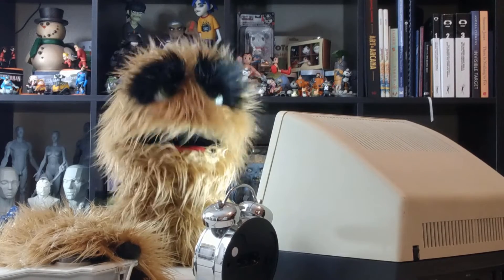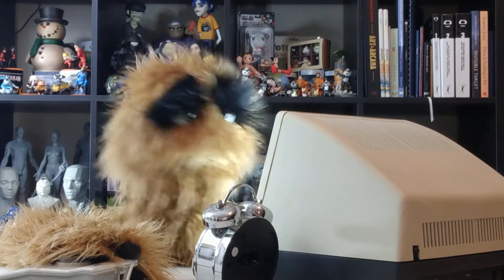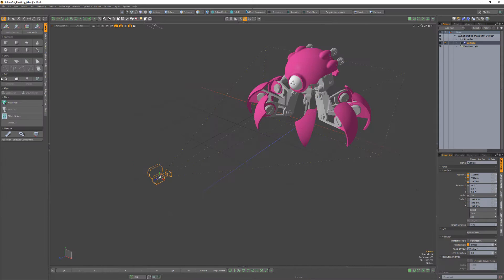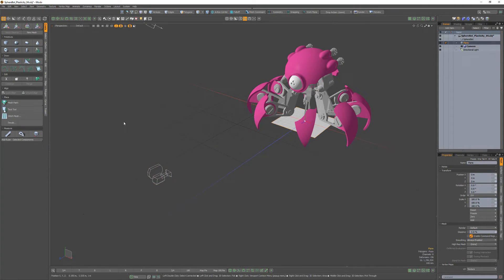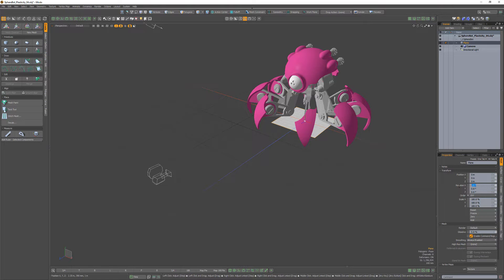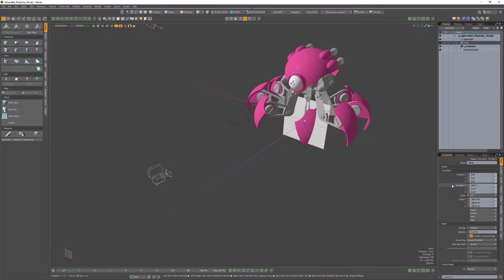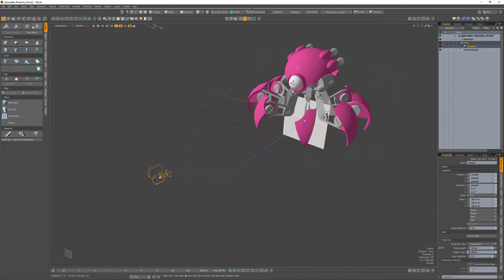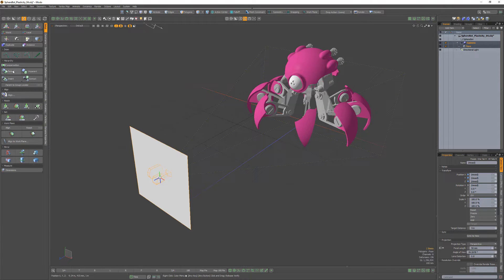MODO | Create a Focal Clipping Plane Rig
This video takes a quick look at creating a Focal Clipping Plane Rig in Modo.

Note: If you dont want it to show up in Render. Set the Focal Plane Item's Render Attribute to "No".